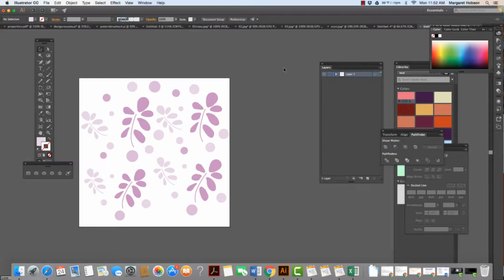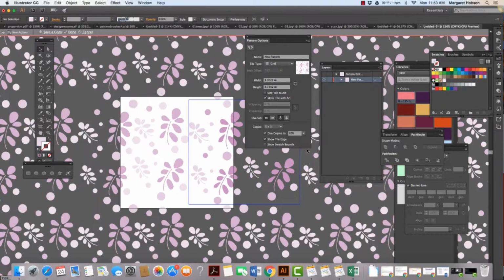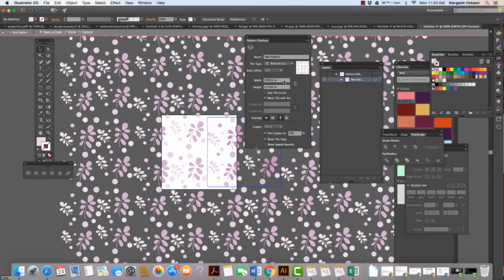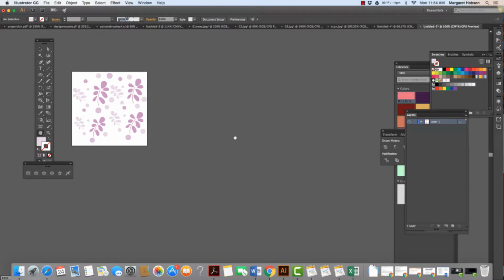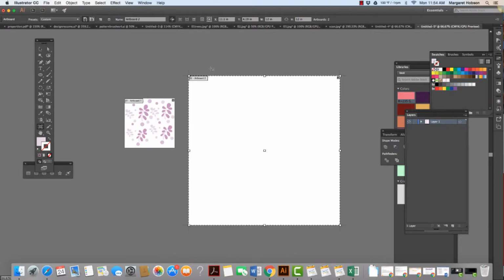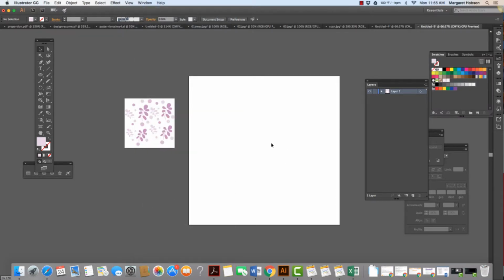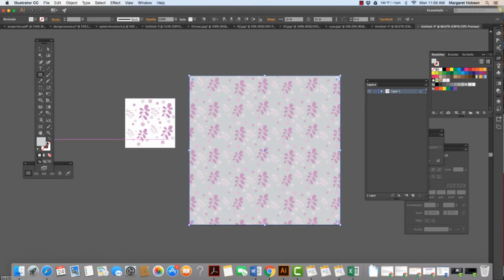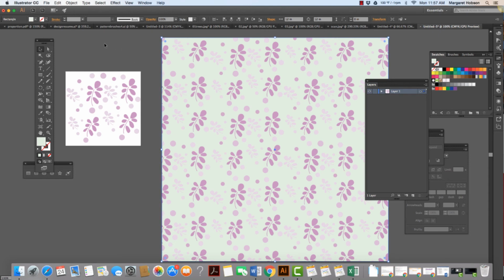Working with the Pattern Options Tool to Create a Pattern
In this video I will show you how to create overall patterns in Illustrator from a simple design created with the pencil tool and shapes.